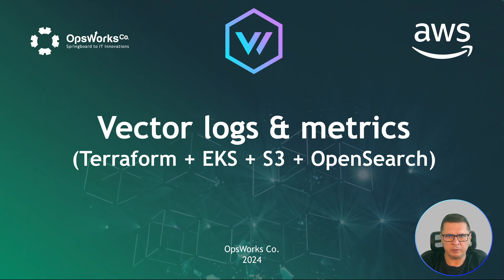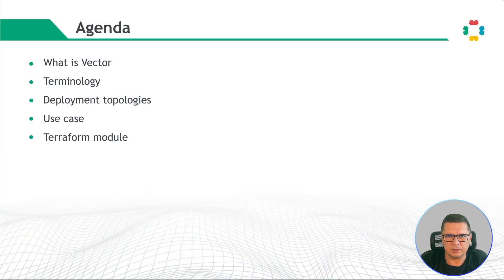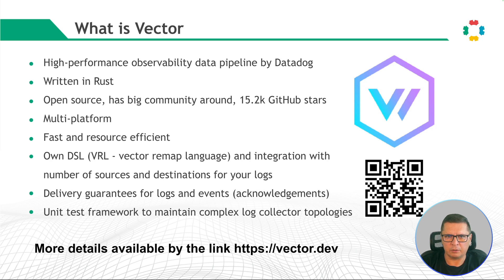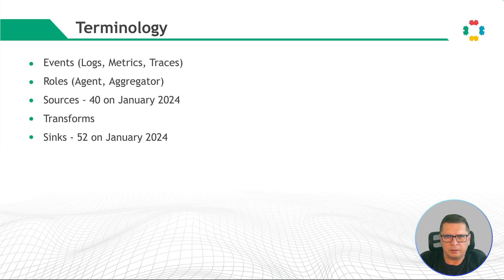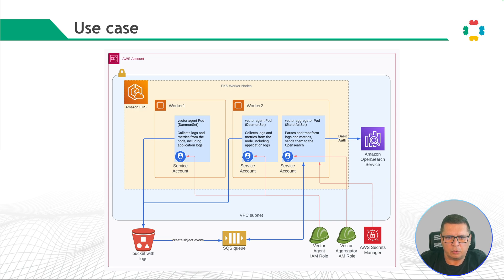Collecting logs and metrics with Vector (Terraform + EKS + S3 + OpenSearch)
In this video, Dmytro Sirant introduces Vector and explains the case Opsworks Co. solved for the clients and the Terraform module created for easier deployment.